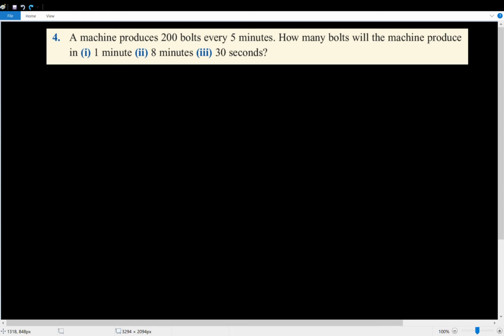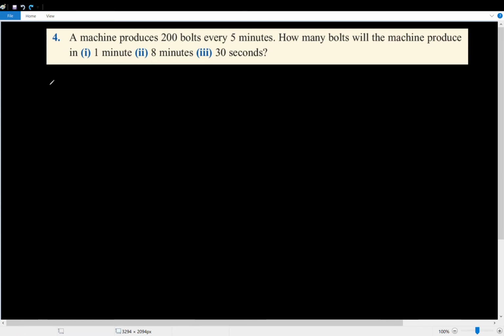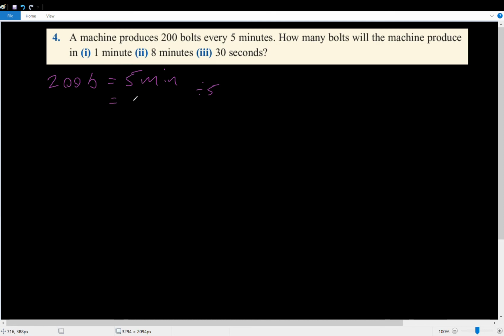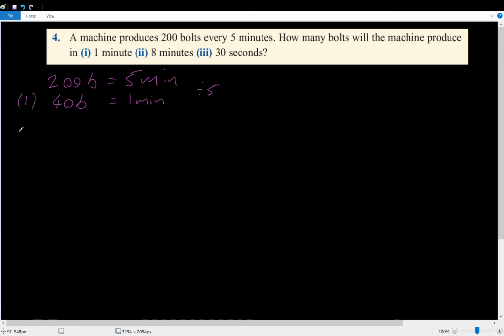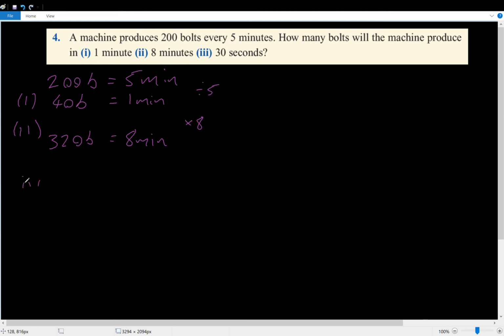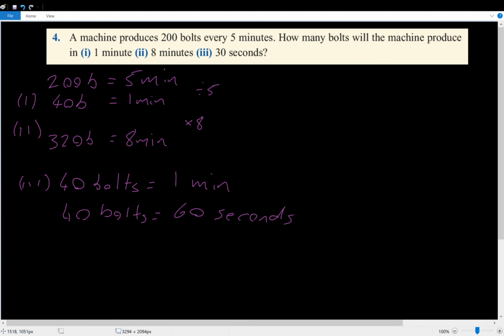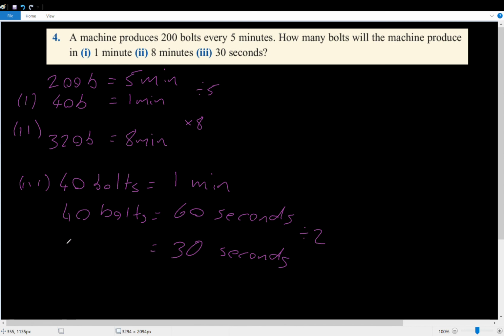Project Maths 1; Ex 8.6; Ques 4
Problem involving units produced in given time periods.
(Direct Proportion)